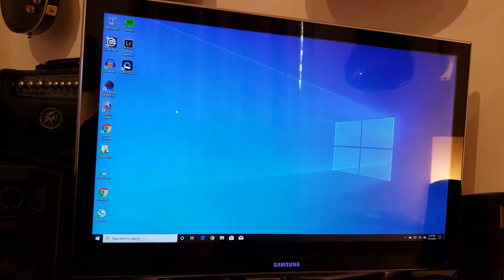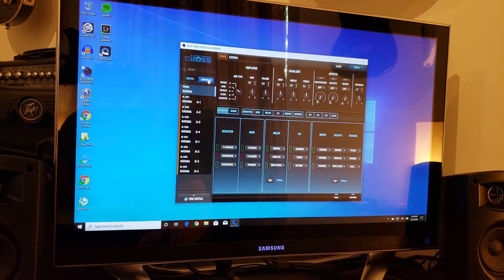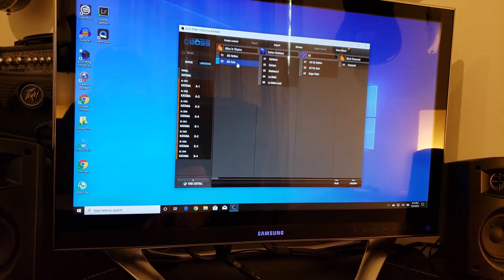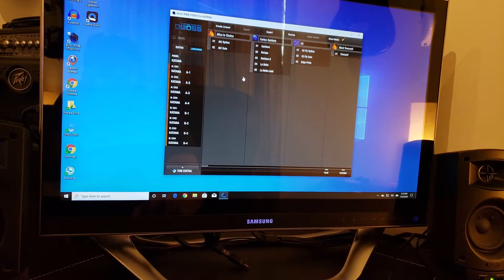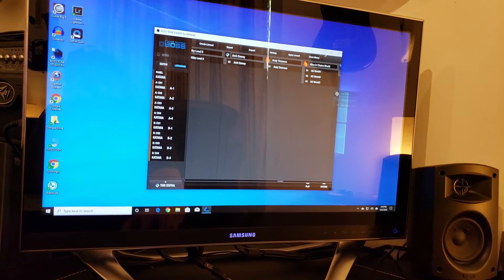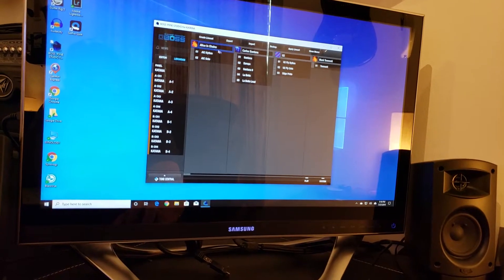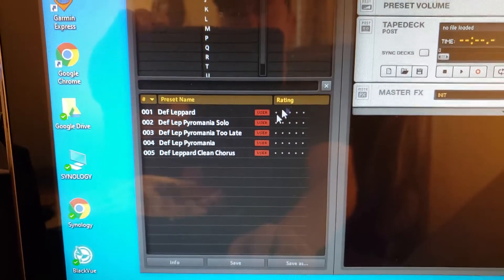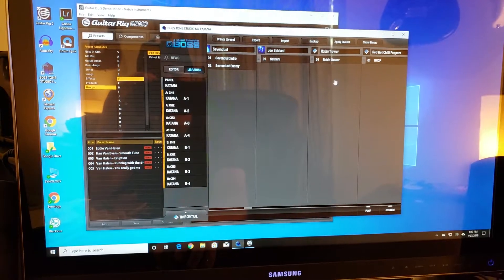Boss Tone Studio issues! Need help!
Is your Tone Studio slow at loading presets? How do you organize your presets?